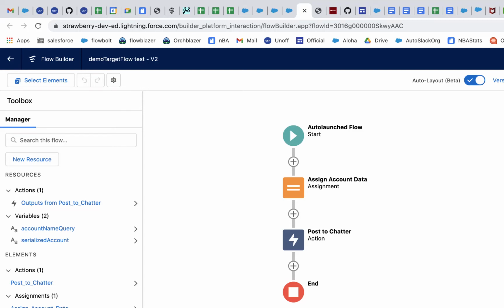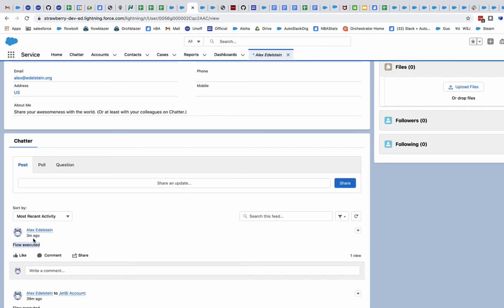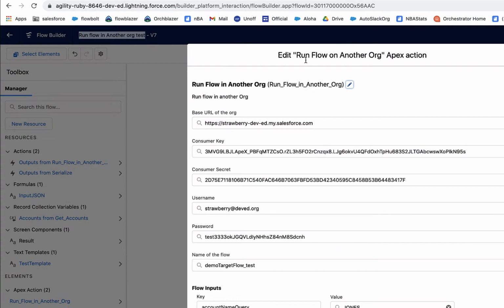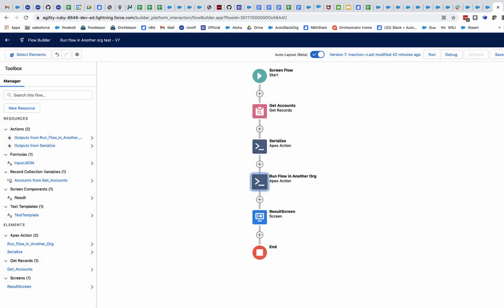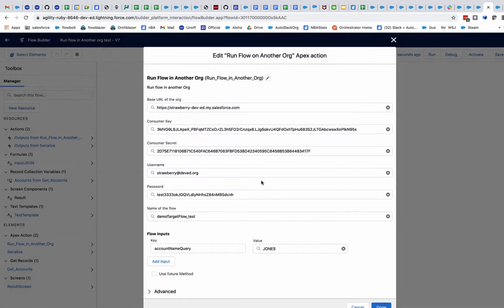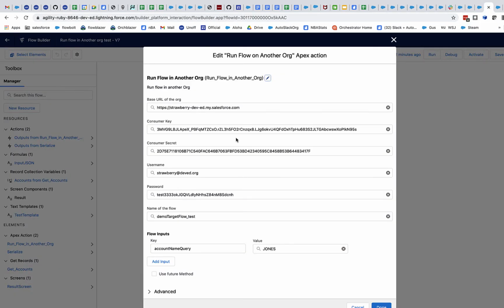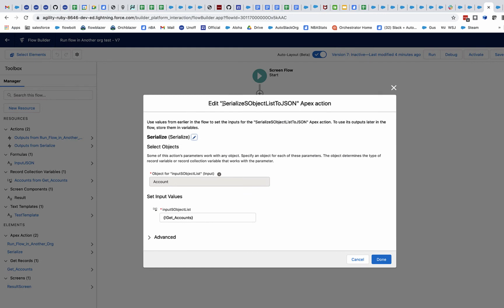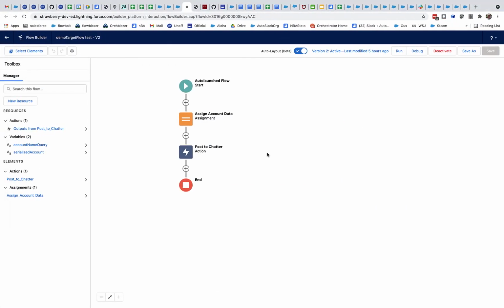Salesforce Flow: Run a Flow in Another Org